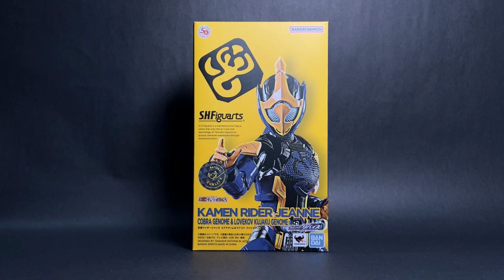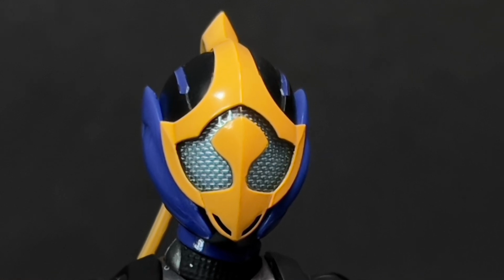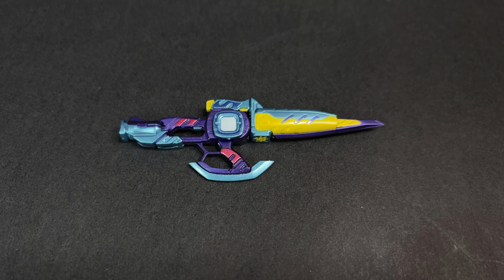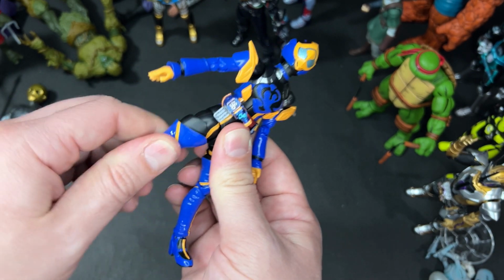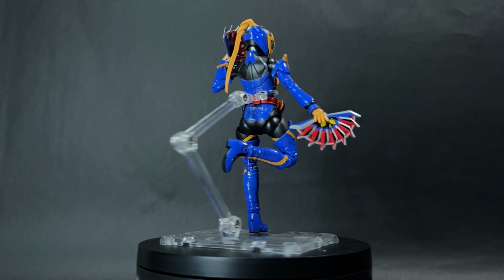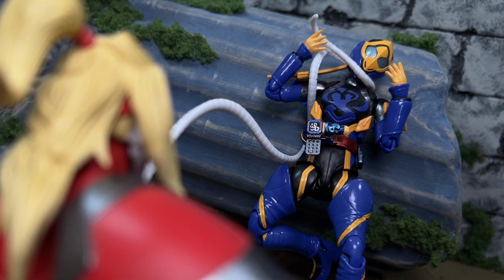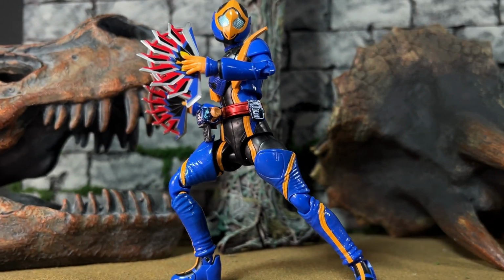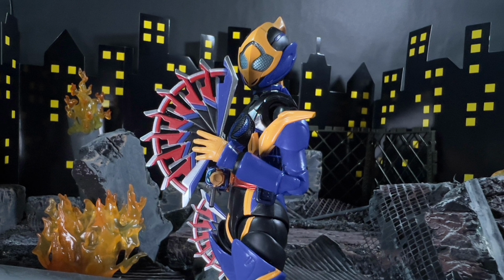SH Figuarts Kamen Rider Jeanne Action Figure Review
Here is my review of the SH Figuarts Kamen Rider Revice, Kamen Rider Jeanne action figure!

Turtle Soup! - A biweekly TMNT podcast dedicated to reviewing the ongoing journey of the Ninja Turtles from the beginning!
or wherever you listen to podcasts.